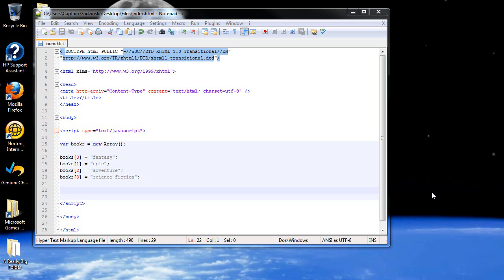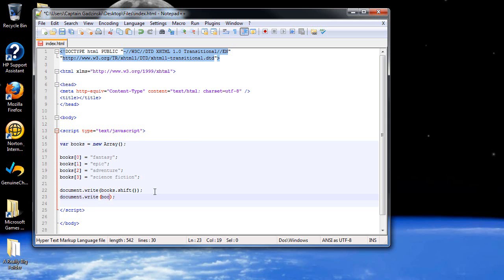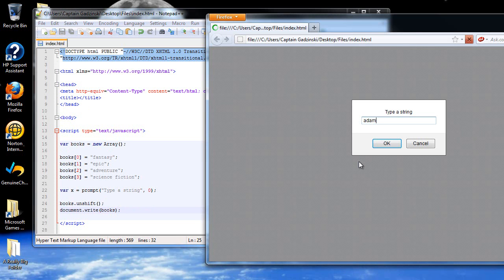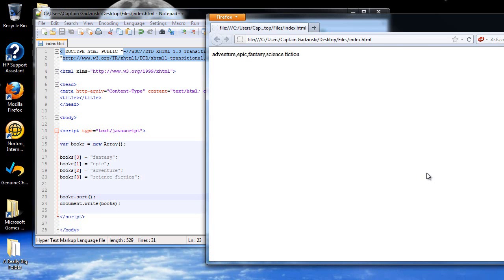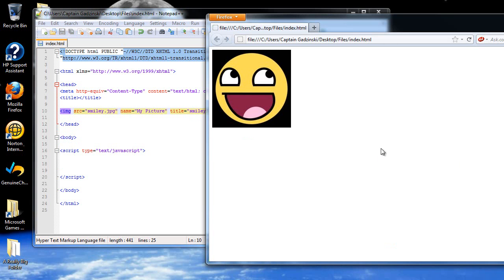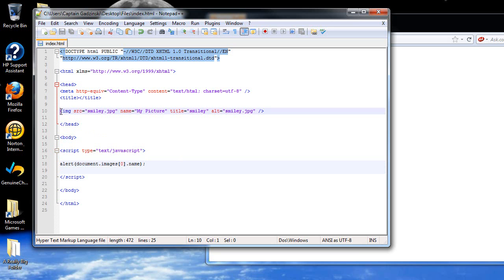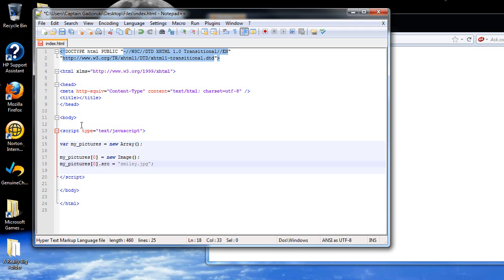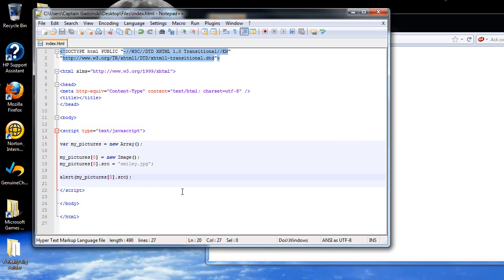Javascript Tutorial 16 - More on Arrays and the Image Object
In this tutorial, we will learn about methods and properties concerning arrays as well as the image object and preloading images.